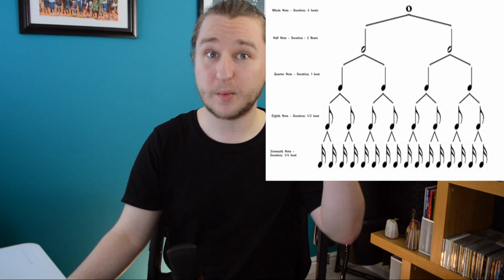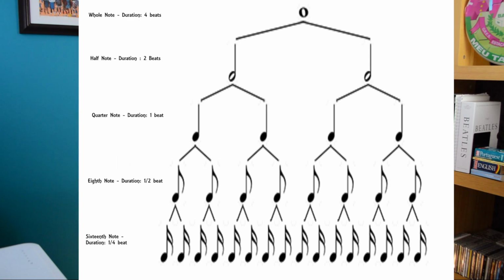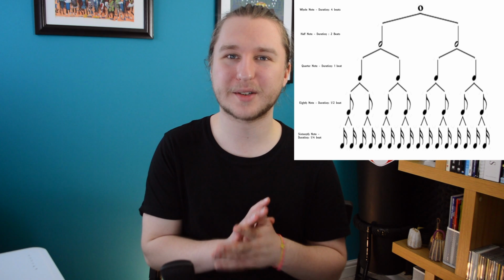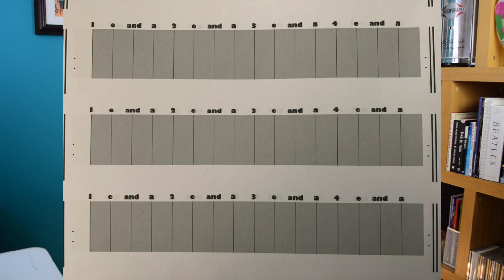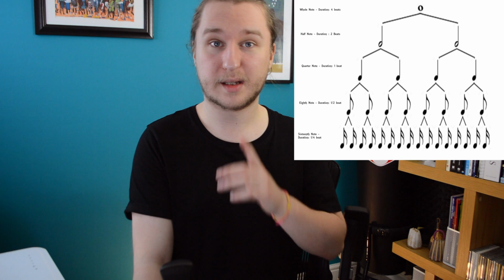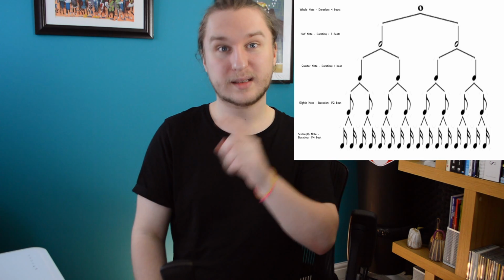How I Read Rhythms In Music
Details of my work plus free resources like playlists + PDFs with notation!

🎵Music
Demonstrations by me.

0:00 = Intro
2:16 = Framework - the rhythm tree
2:45 = Whole Notes
3:20 = Whole Note Example
3:48 = Half Notes
4:06 = Half Note Example
4:35 = Quarter Notes
5:27 = Quarter Note Example
5:47 = 8th Notes
6:40 = 8th Note Example
7:04 = 16th Notes
8:53 = 16th Note Example
9:13 = Wrap up + outro